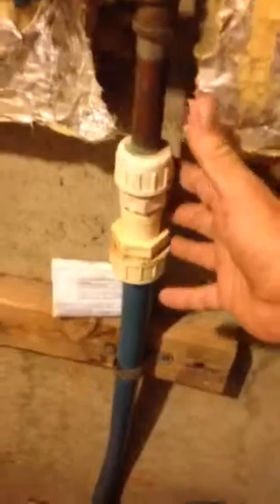VID 1: Water Service. Inside Work. 8.5.15